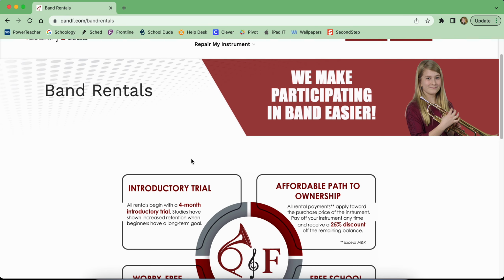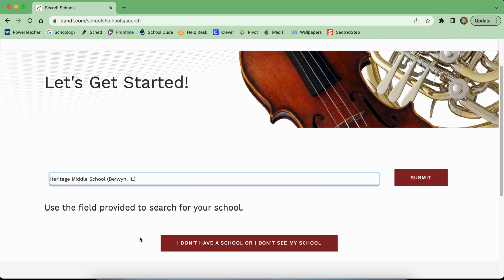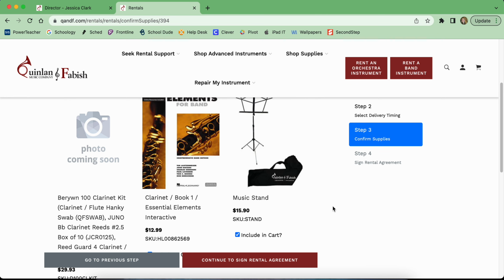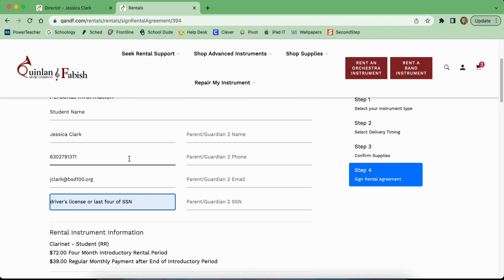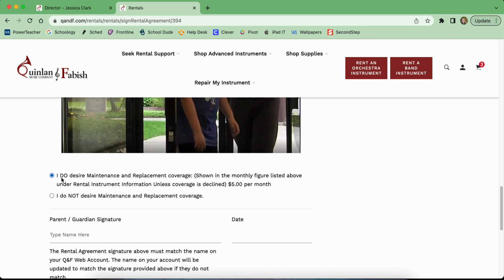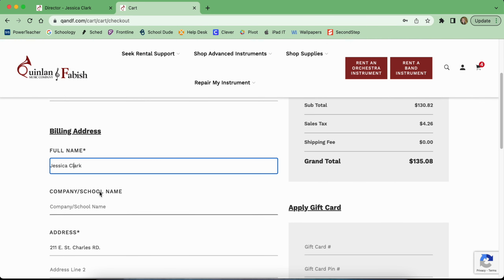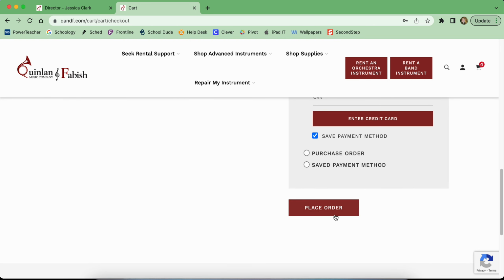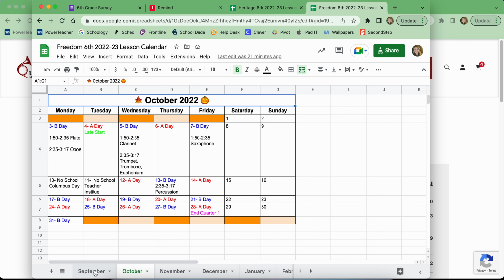Quinlan and Fabish Registration